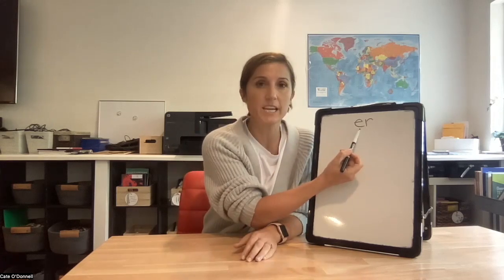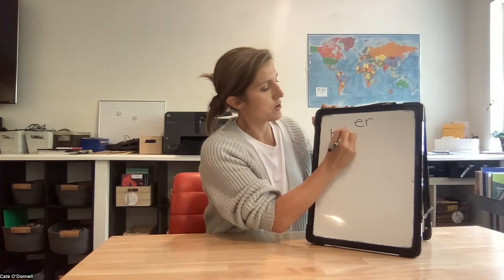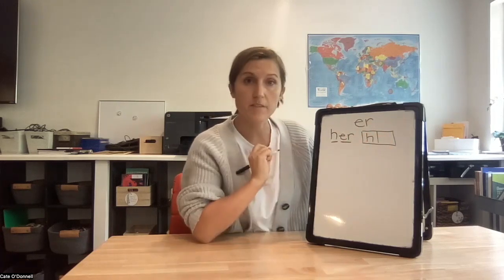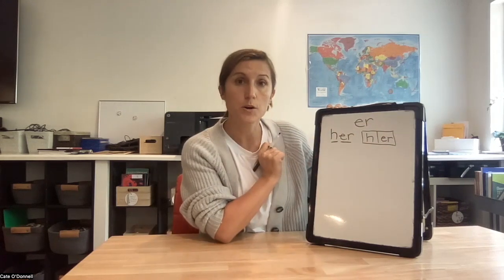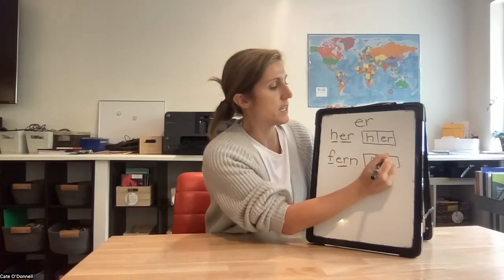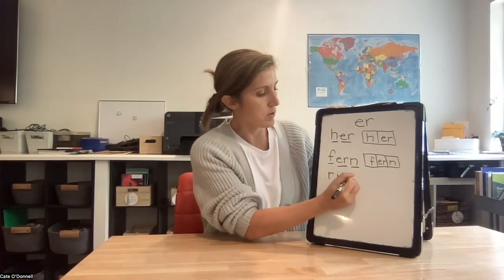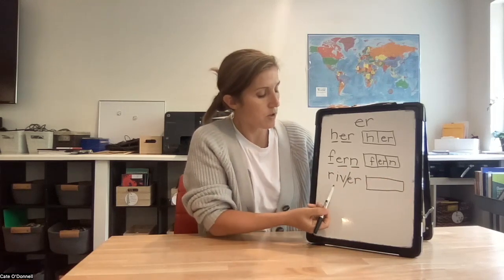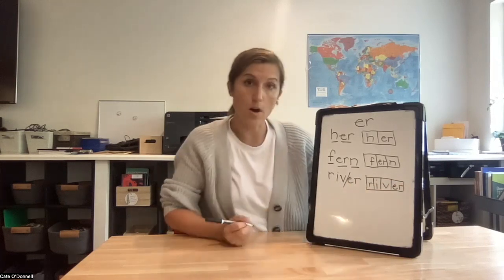Spelling Practice: the er sound spelled er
Practice sounding out and spelling words with the /er/ sound spelled er. This is the most common spelling of the /er/ sound. In this video, I show you how to break apart words with the /er/ sound into individual sounds to help students orthographically map them.

Do you want more information on the /er/ sound spelled with the letters er? Plus, you will get the word list I mentioned in the video.